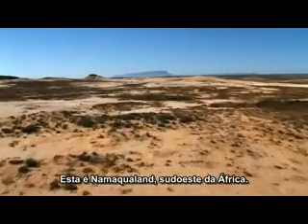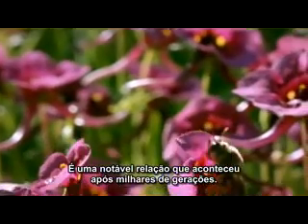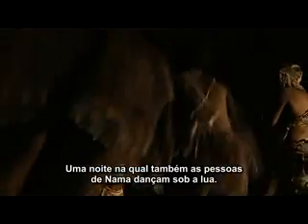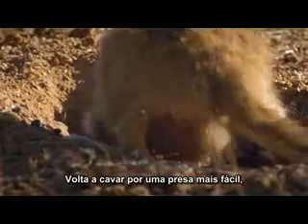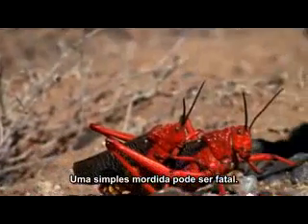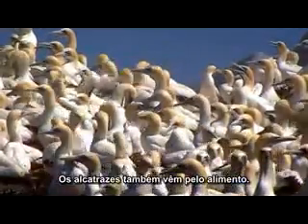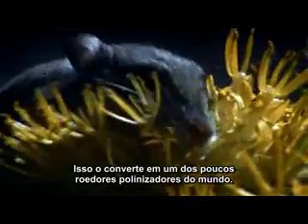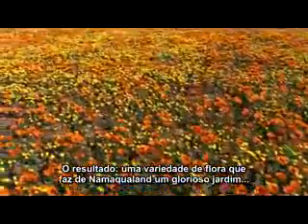BBC Natural World Africas Desert Garden - Legendado pt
Este filme narra a transformação mágica de uma paisagem. Toda primavera, um trecho desolado de 100km no interior da costa oeste da África do Sul é brevemente transformado na maior feira de flores do planeta. As abelhas coletoras de óleo polinizam brilhantemente dentro de poucas semanas milhares de preciosas espécies de flores coloridas antes que o calor escaldante do verão transforme o jardim em pó.